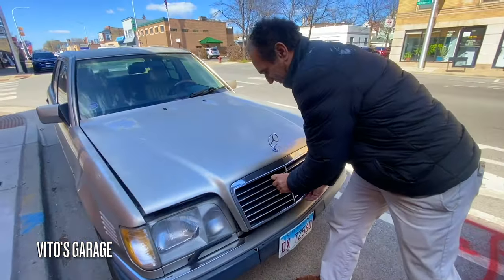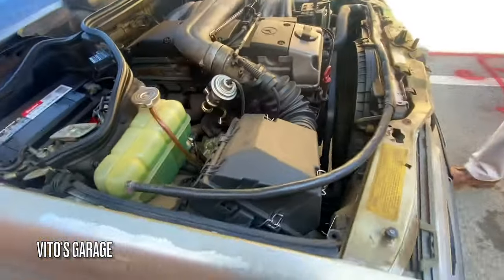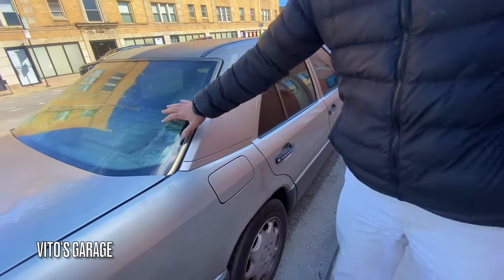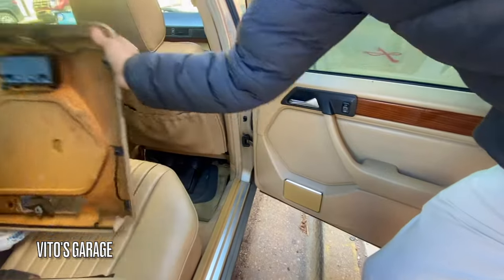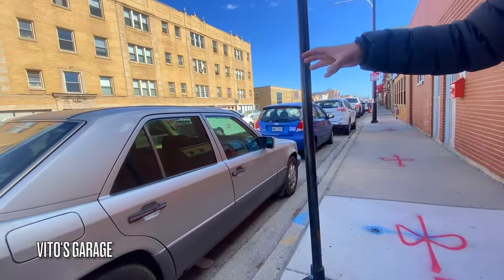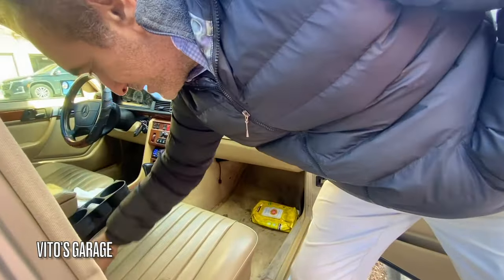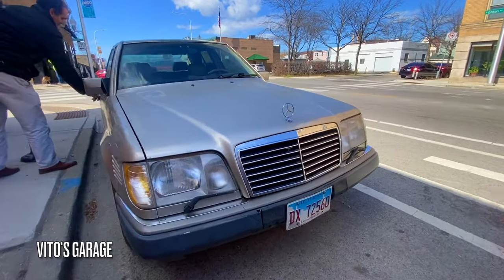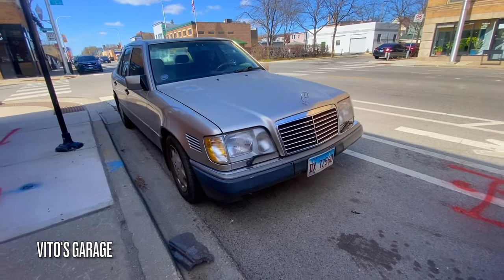I Met Another Great Enthusiast! Mid 90's Legendary Mercedes W124 300D!!!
Anything is appreciated!

Hey friends!

Amazing Machine OM606 powered W124!!!

I love socializing and meeting new people:
1) VITO'S GARAGE ON FACEBOOK: